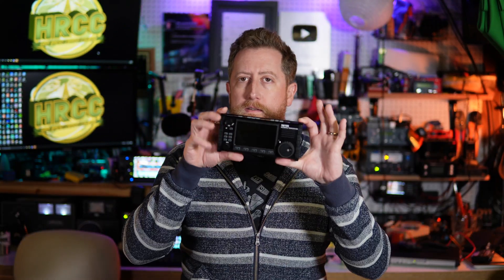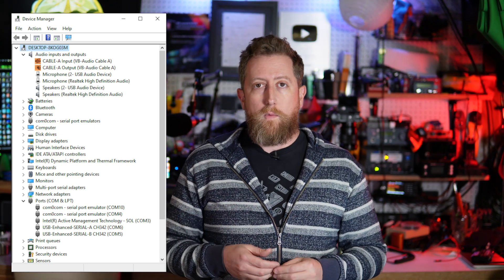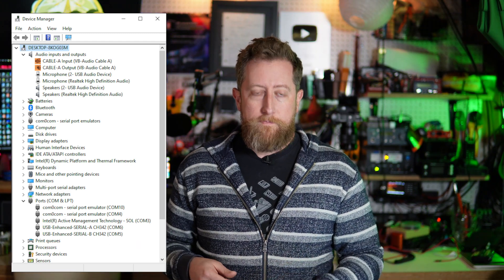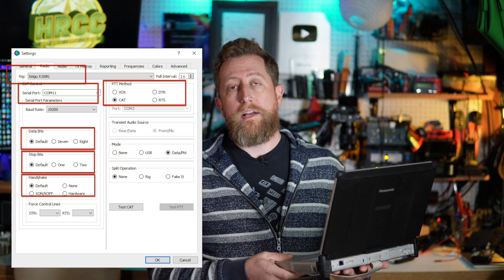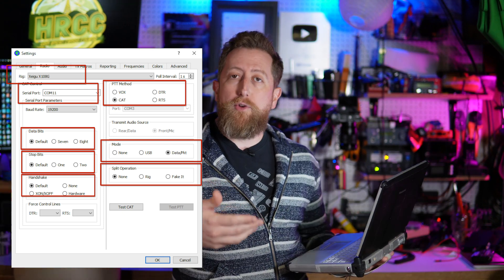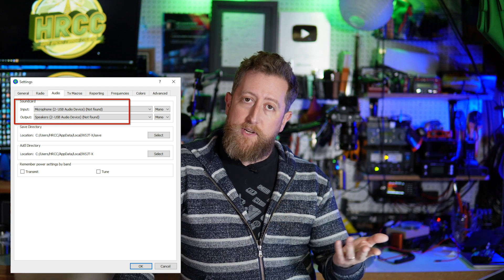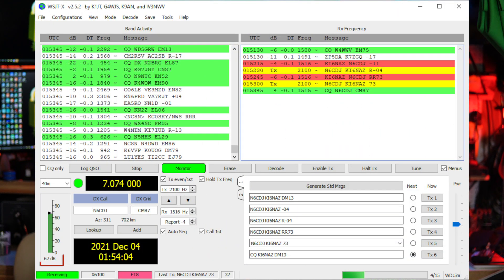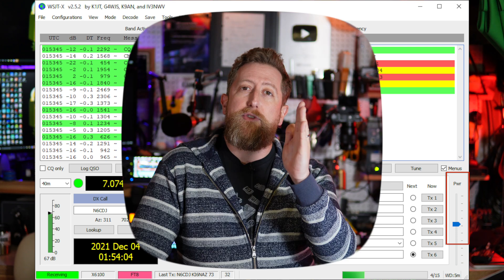Setup WSJT-X FT8 On The Xiegu X6100 WSJT-X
The X6100 is working with digital modes like FT8. However there are a few tricks. Let me show you how.